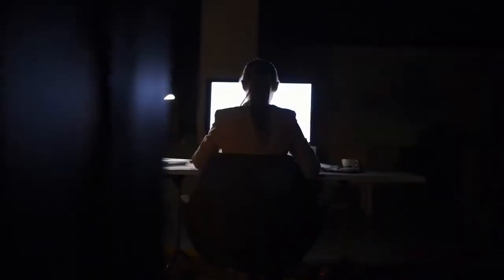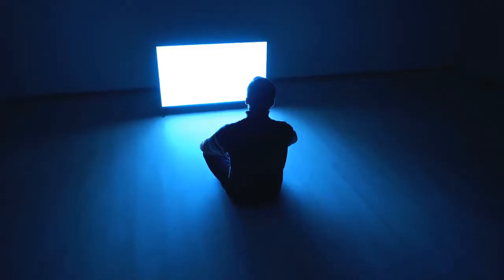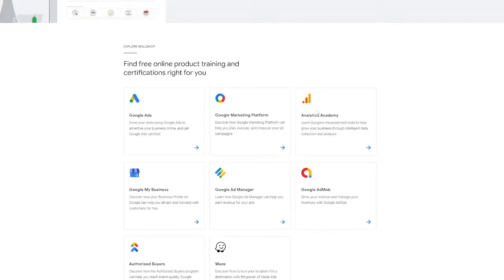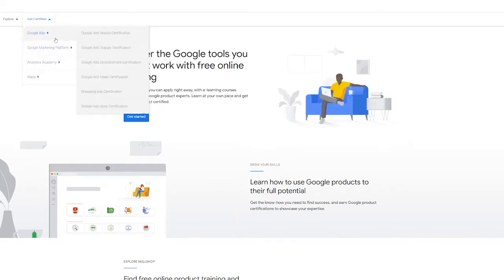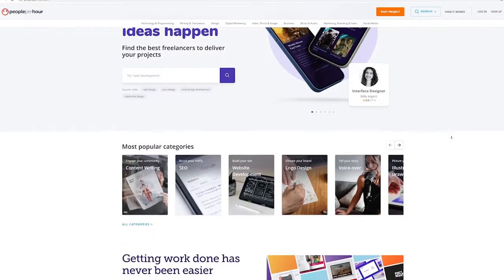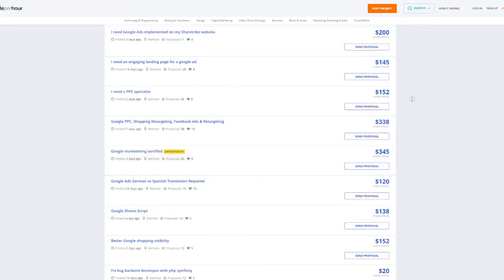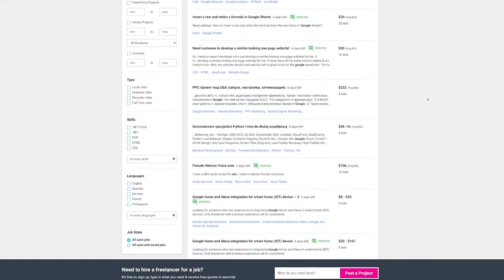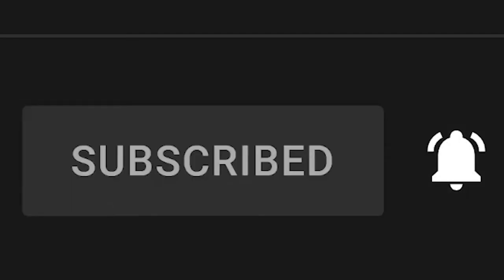Earn $2147 Free PayPal Money Using Google (Make Money Online)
In this video, we discuss how to make money online as a broke beginner in 2021 by doing nothing. This requires no work and it works worldwide!